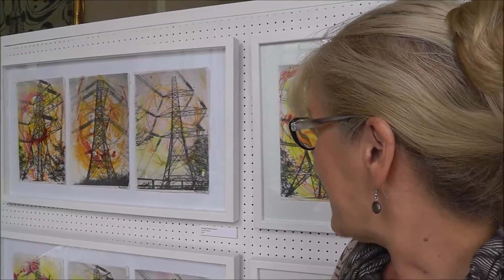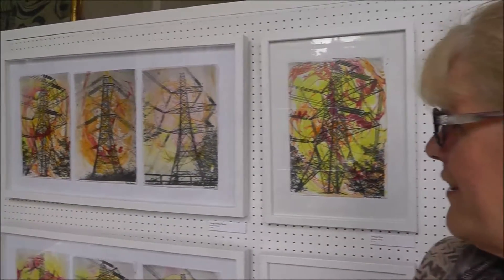patricia rozental electrifying artist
Underpinning the imagery of Patricia Rozental's work is the idea that familiar and prosaic objects, events and places are always potentially fascinating and strange. Here, she demonstrates how familiar objects in the countryside have a big impact in more ways than one.  It is currently on display untilJune 26 2016 at Bucks Open Studios at Marlow Place - home of the business Twogether.